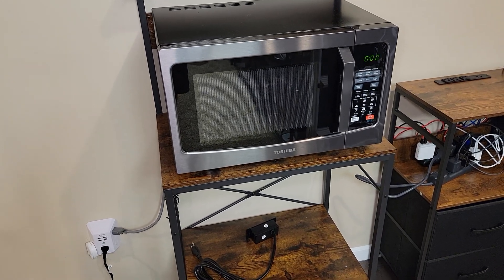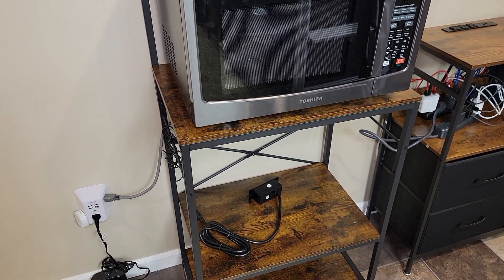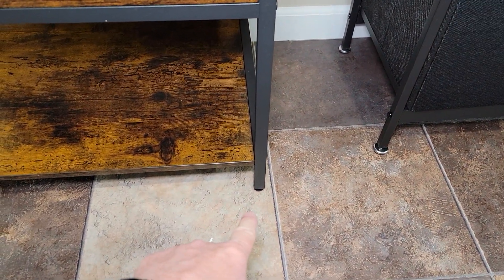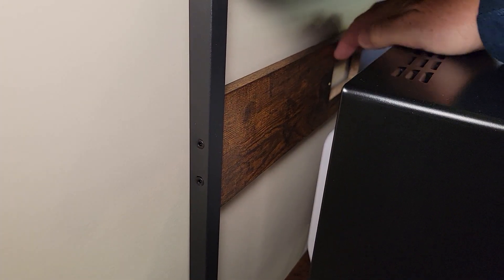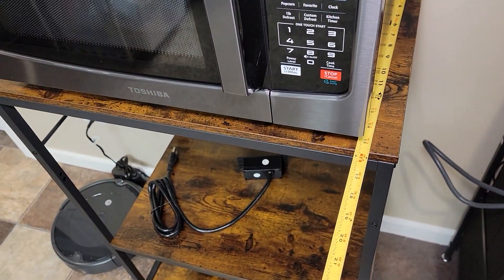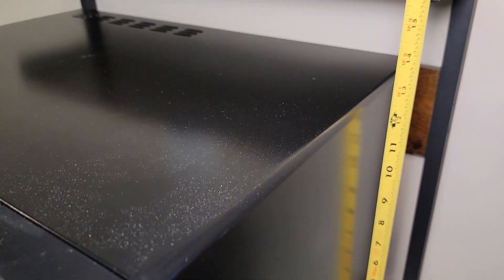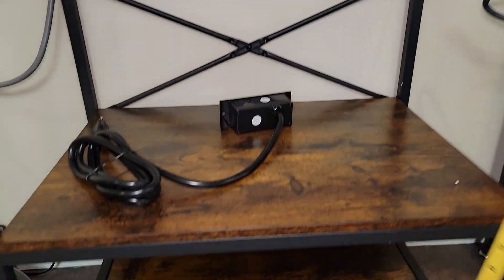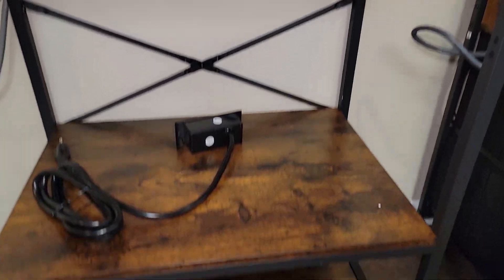SUPERJARE Kitchen Bakers Rack Review. Great as a Microwave Stand, Coffee Bar, Storage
SUPERJARE Kitchen Bakers Rack.  Great as a Microwave Stand, Coffee Bar, Storage.  Comes with a power outlet.  Easy assembly